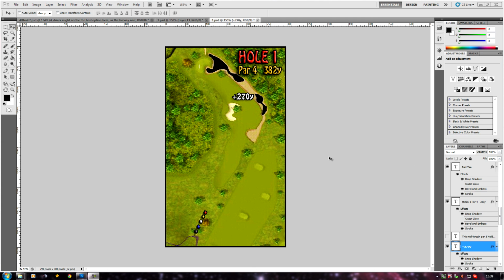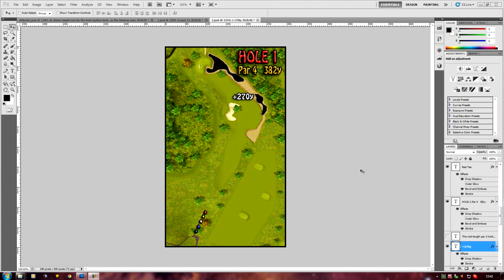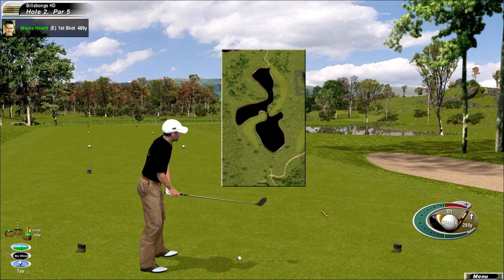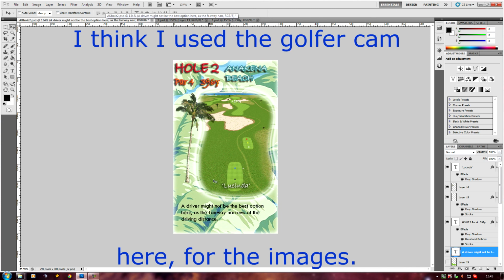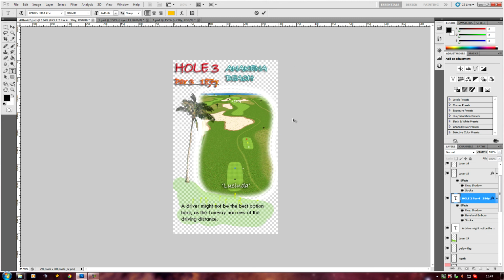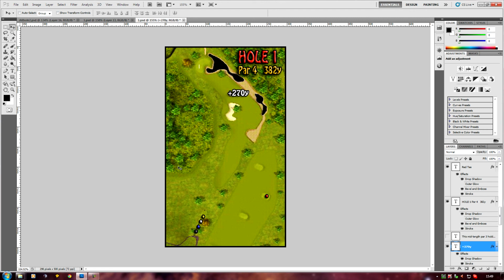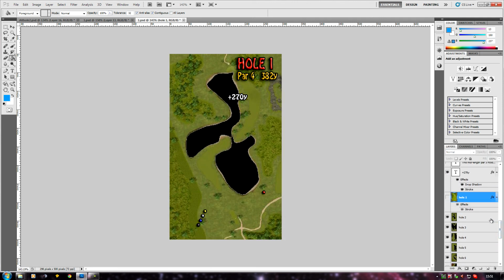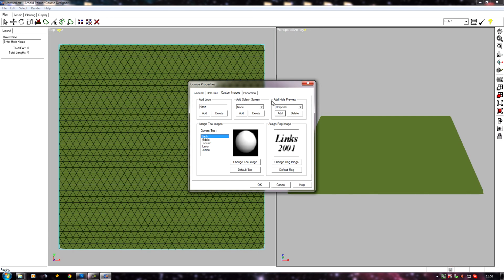APCD From Start To Finish - 65. Hole previews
It's best to leave adding hole previews to the end, because any last minute course changes will mean that the previews will be inaccurate. It's always best to keep copies containing the layers too, so that they can be easily updated, or corrected, if needed.